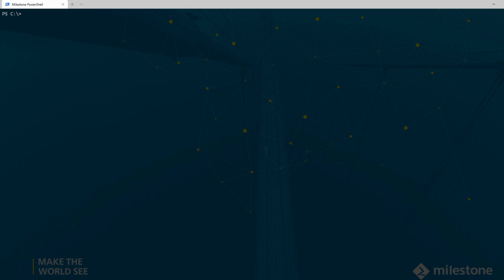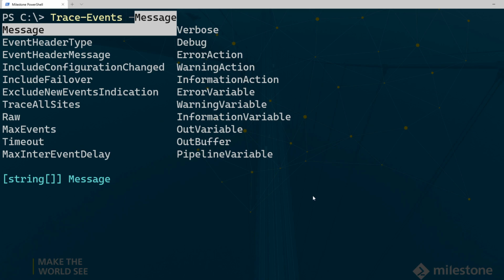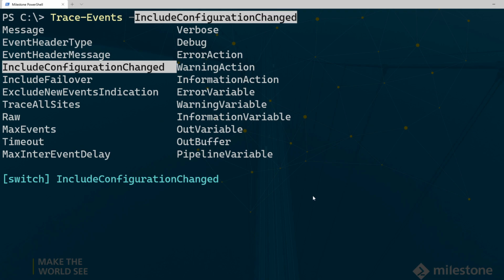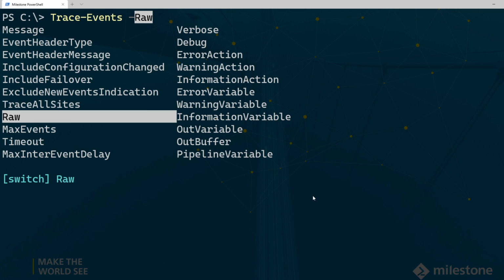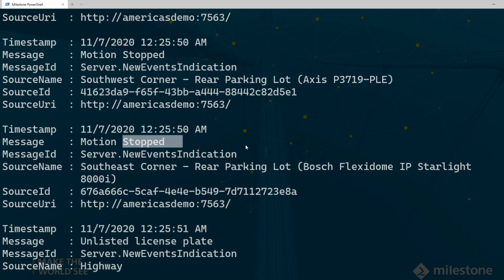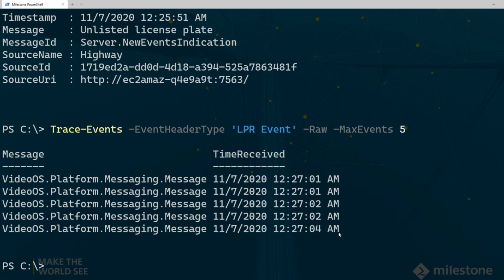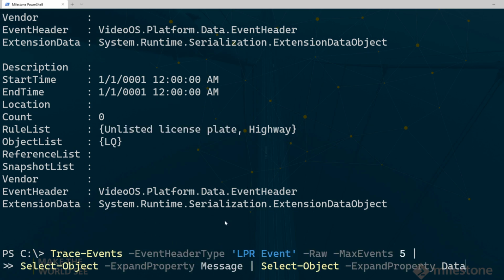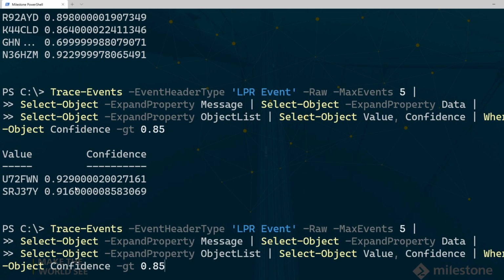Listen to Events with MilestonePSTools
The Trace-Events cmdlet in MilestonePSTools is great for peeking behind the curtain to see what events are being sent to subscribers. These messages are what triggers rules based on motion detection or populate the Alarm List view item in Smart Client when viewing events instead of alarms.